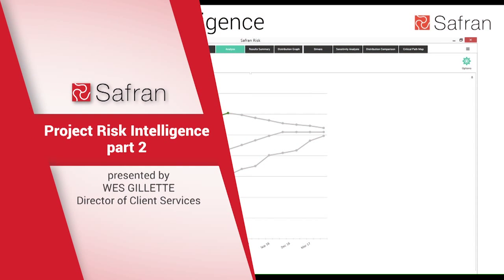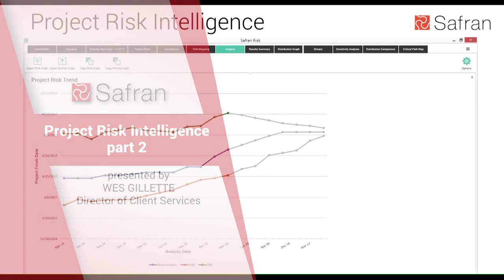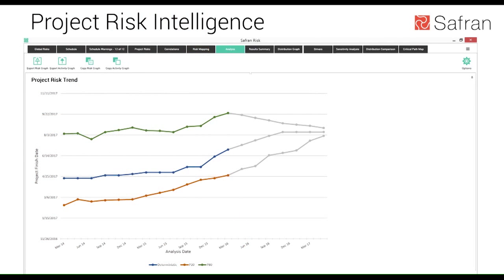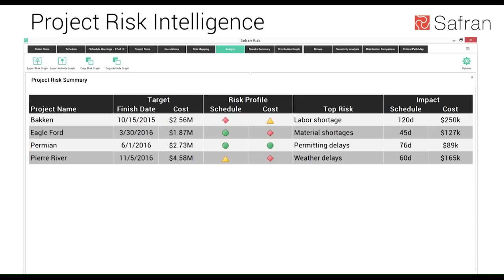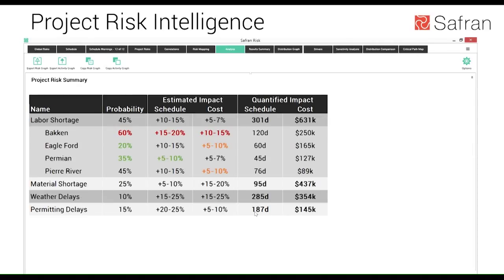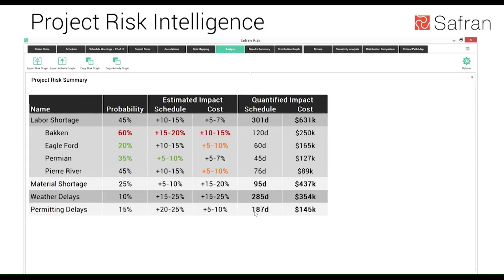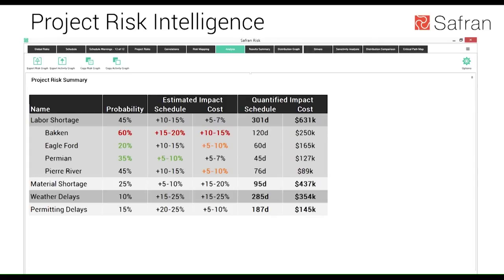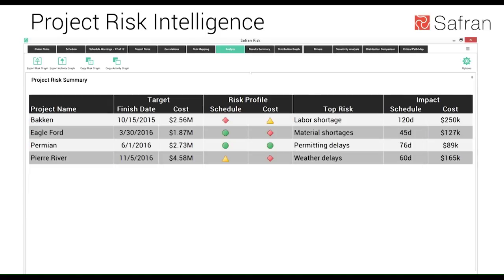Project Risk Intelligence Part 2